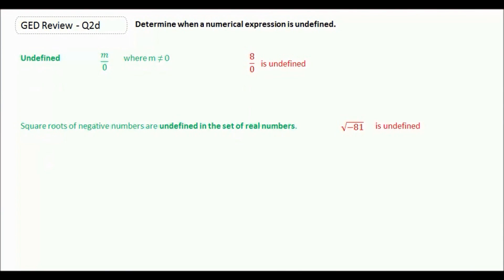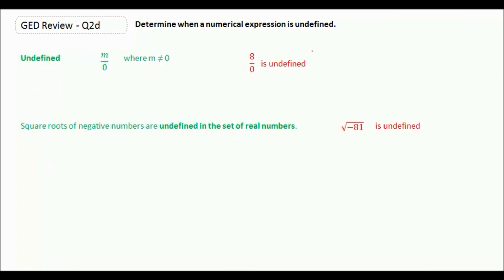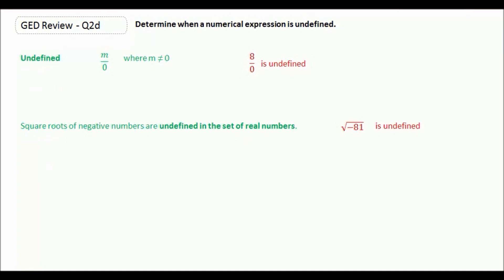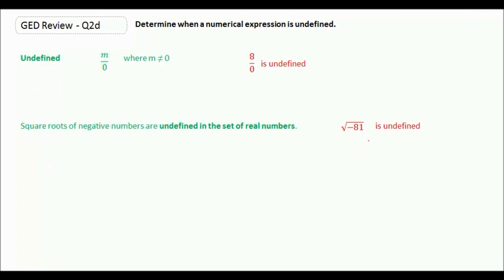GED Study Guide Math | Undefined Numbers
This GED Math lesson will teach you about undefined numbers.